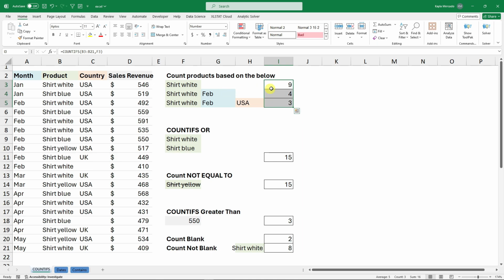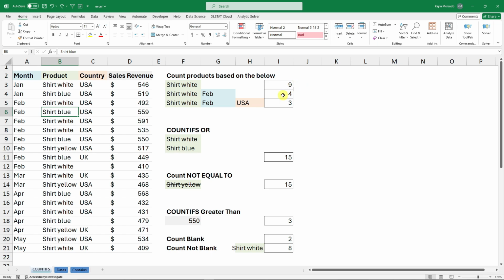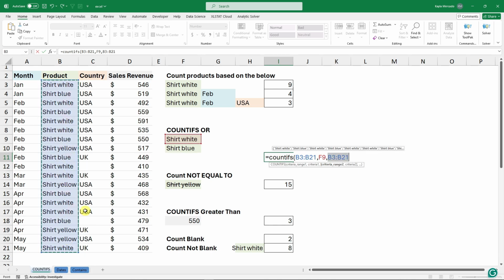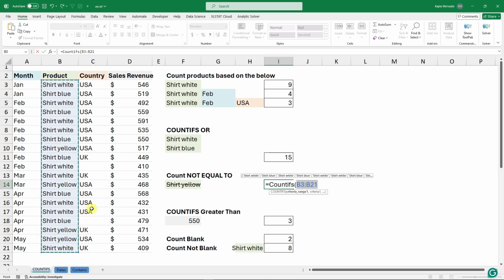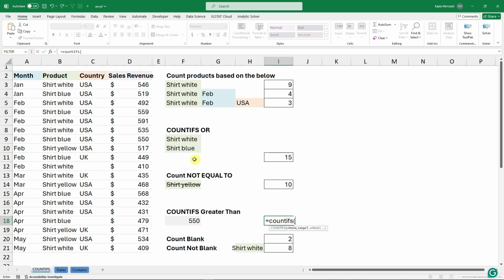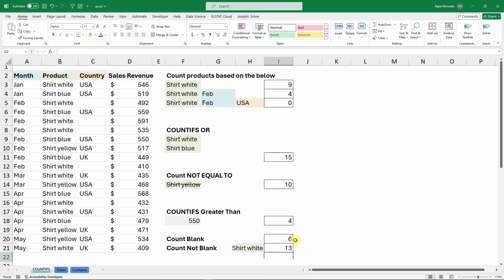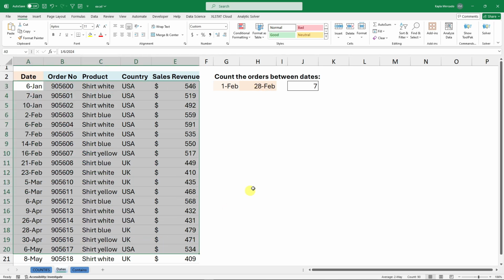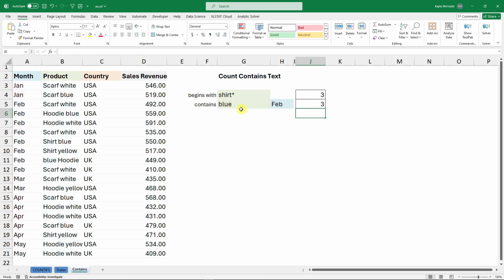Excel COUNTIFS - The Function You Didn't Know You Needed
In this video, "How To Use Countifs Function In Excel - Solve Excel Count Problems," we guide you through the powerful COUNTIFS function in Microsoft Excel, a must-know tool for efficiently counting data based on multiple criteria. Whether you're a beginner or looking to sharpen your Excel skills, this tutorial will show you how to use COUNTIFS to solve common counting problems in Excel.

We cover everything from the basics of the COUNTIF and COUNTIFS functions to advanced tips and tricks for handling complex datasets. Learn how to create formulas that count based on various conditions, helping you analyze your data more effectively. Whether you're working with sales data, managing inventories, or performing any task that requires counting specific values, this tutorial will simplify the process.

Our step-by-step guide ensures you’ll master the COUNTIFS function and apply it confidently in your projects.